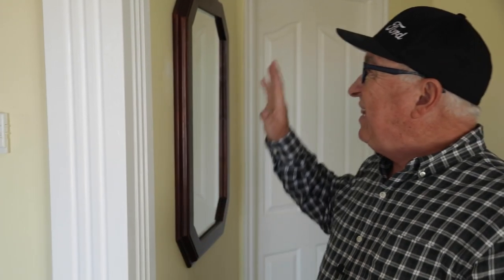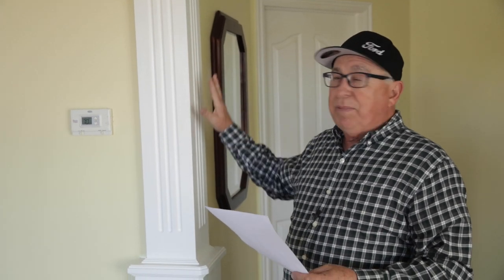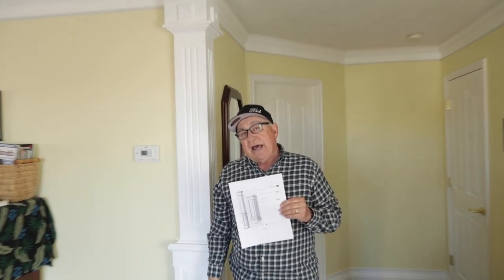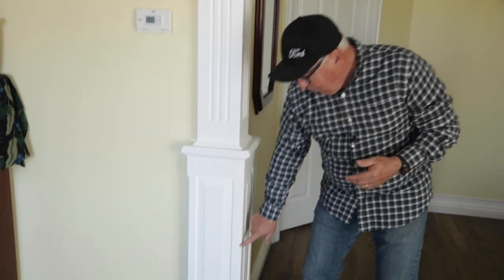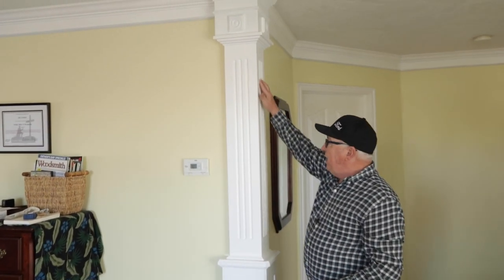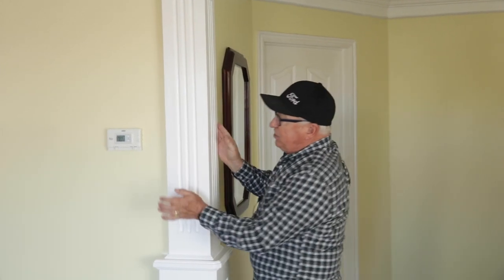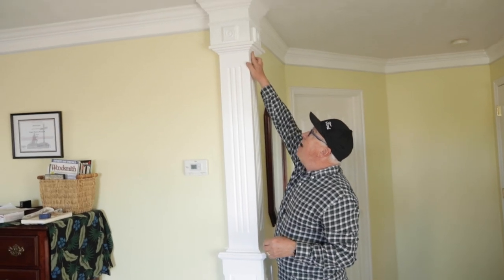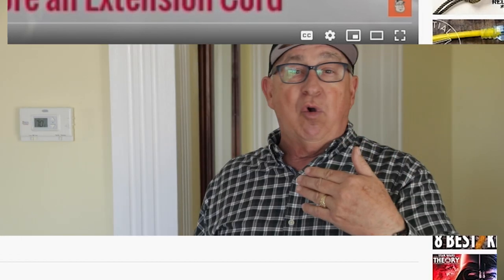Beautiful DIY Corner Column!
Corner Column detailed photos and instructions for this build can be found COMING SOON!

Interior trim updates are really fun and add A LOT to the appeal of your living space! You’ll see how to build a beautiful faux corner column in this episode, taking the mundane to the spectacular!

If you have an outside corner (or corners!) in a space where you are installing upgraded trim, you should really consider building an applied faux column corner. Huh?

It’s a faux column, so it appears to be structural (that is, supporting a load), but it’s not. It’s applied ON TOP of the corner that already exists - but it REALLY dresses it up and will become one of the important focal points of the room or entrance to a space.

In this episode, DirtFarmer Jay will show you how to go about designing your column, as well as overviewing the components you’ll need to construct. While DFJ built all the parts “from scratch”, with a bit of searching at local and online sources, it’s possible to buy pieces, cut them to length, and assemble them. Either way, you’re gonna love the results!

This project will allow you to practice several woodworking techniques, as well as use various materials. You’ll be gratified with the results. You can pay someone to construct this great addition to your home, but why? You can JUST DO IT YOURSELF!